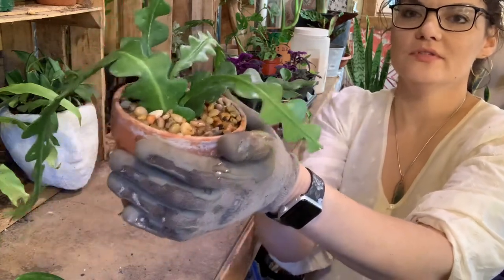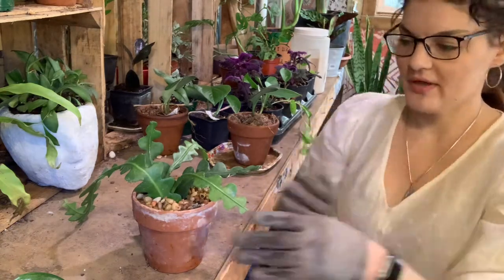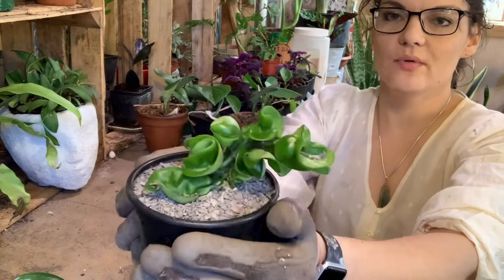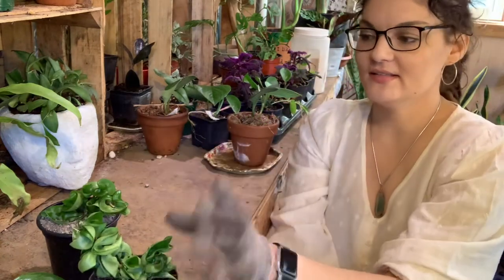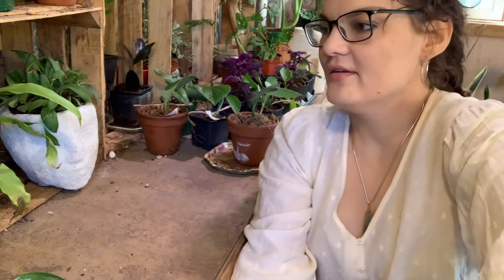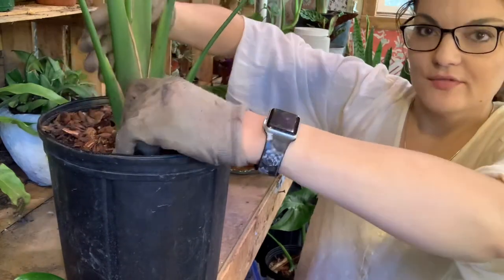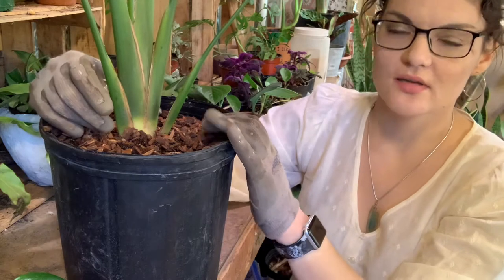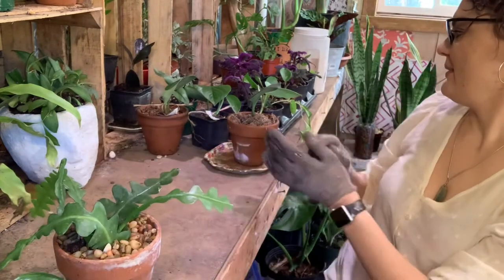Why I put top dressing on ALL my houseplants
Top dressing means literally putting “toppings” on the soil. Some do it for succulents but did you know you should top dressing ALL your houseplants?!
Shop The Soil Bar where we have a ton of great potting mix blends as well as soil amendments and top dressing

Top dressings discussed
Pebbles
Calcined clay
Fir bark